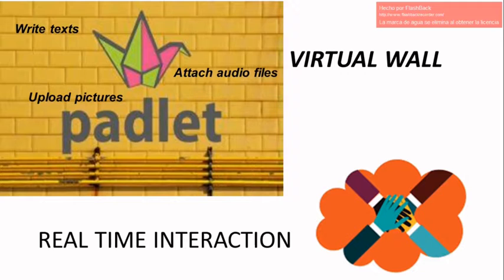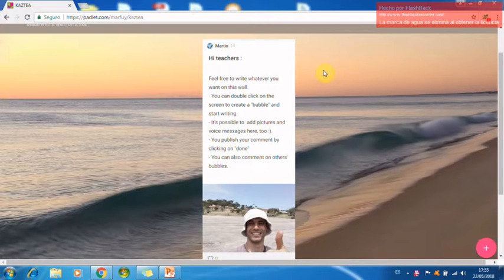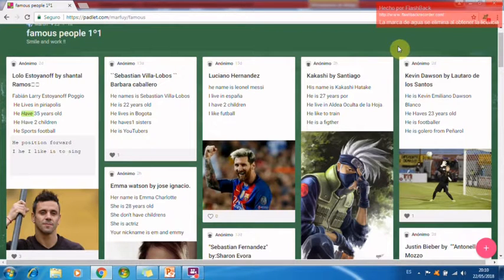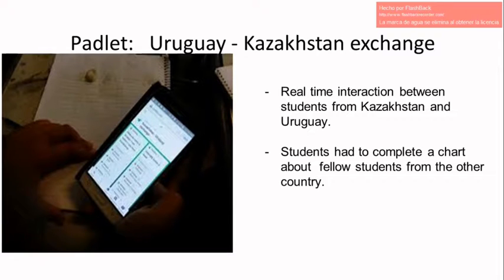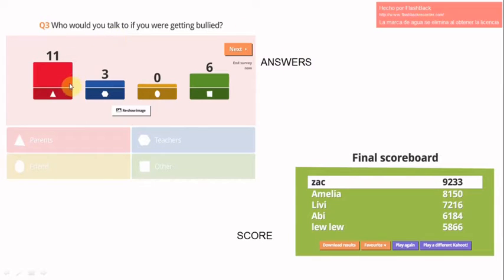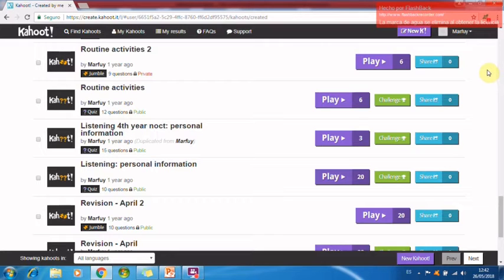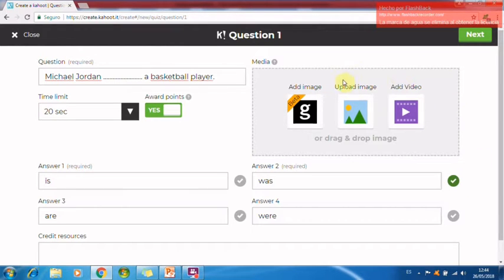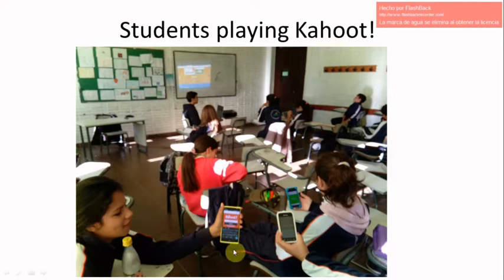Martin Fuentes Kaztea2018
Virtual presentation on the use of technology in the classroom  for Kaztea 2018 ( Kazakhstan teachers of English association conference 2018).